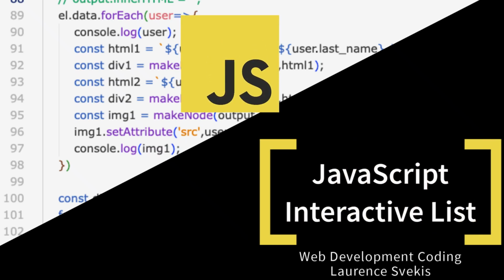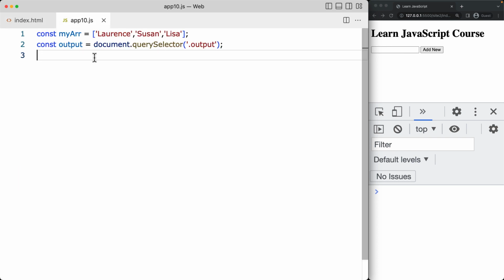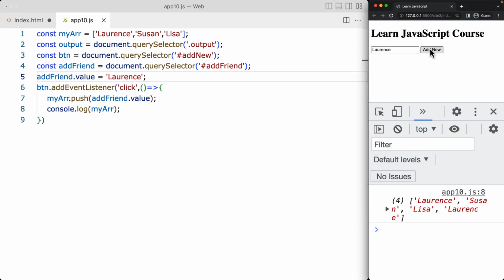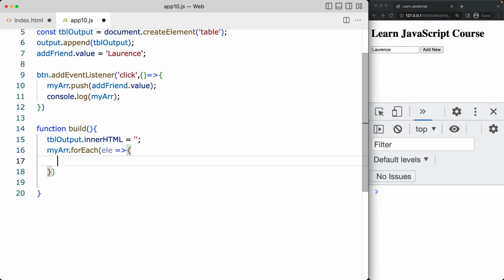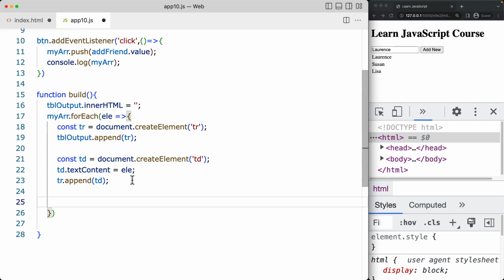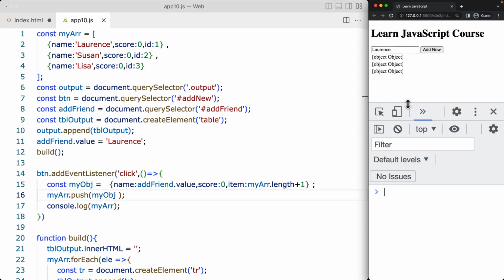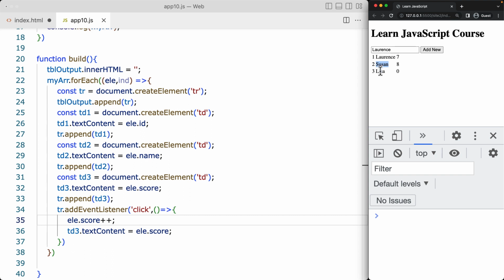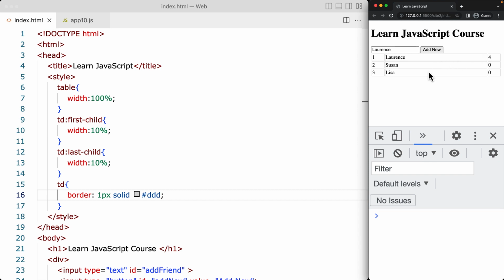JavaScript Interactive List Create an interactive table list of item object values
Create an interactive table list of item object values from a JavaScript array.